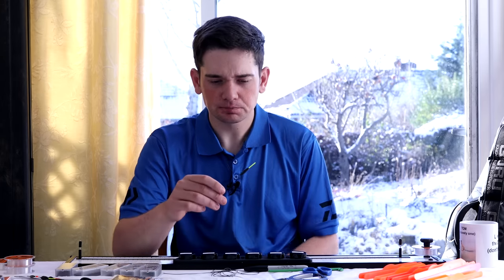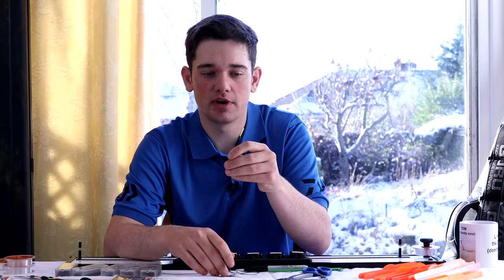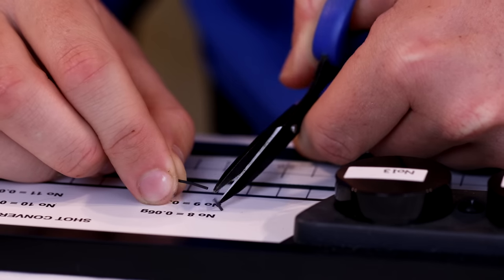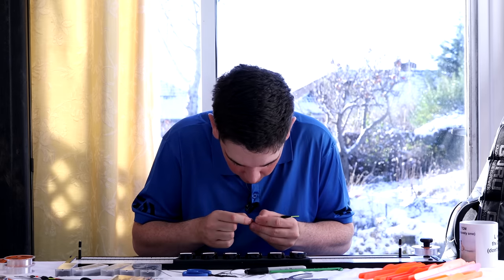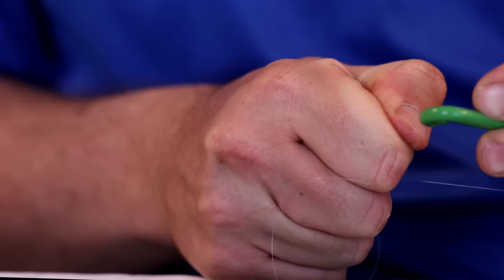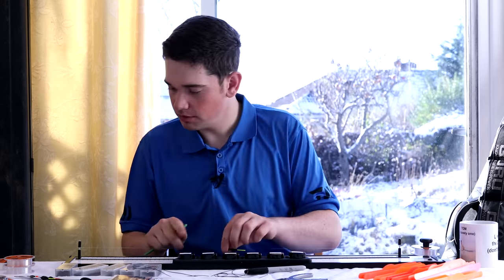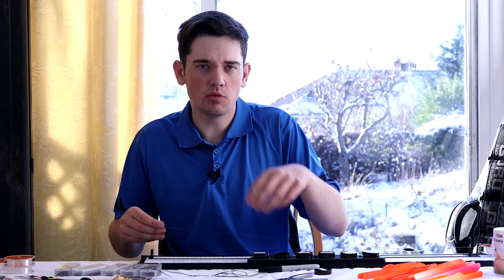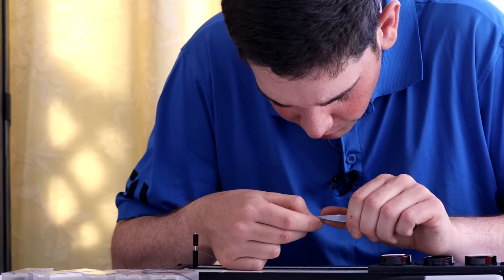Winning Rigs | The Dobbing Rig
Kristian Jones reveals the rig responsible for some of his biggest winter weights, the dobbing rig...